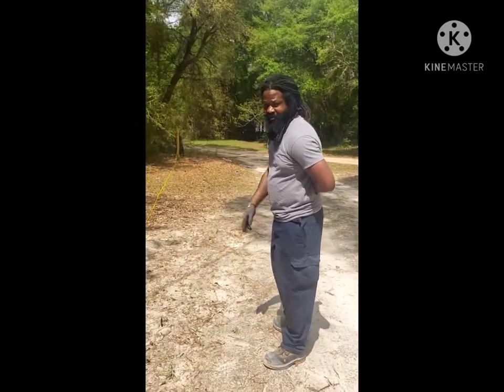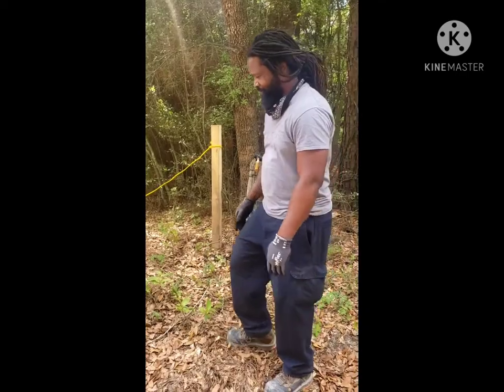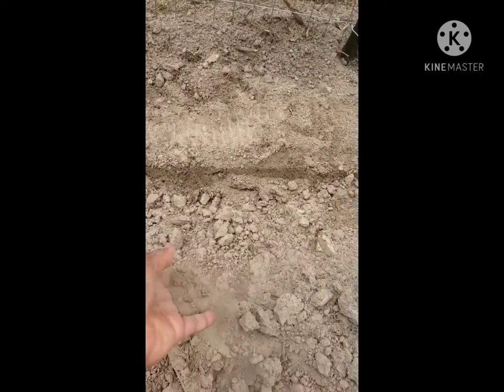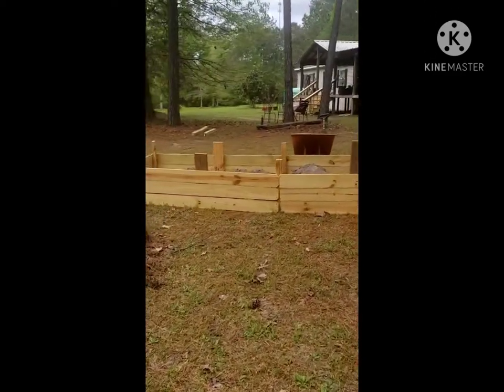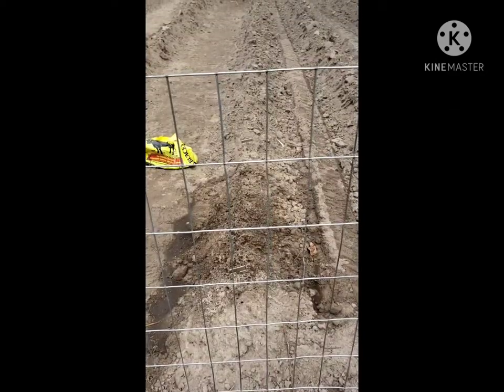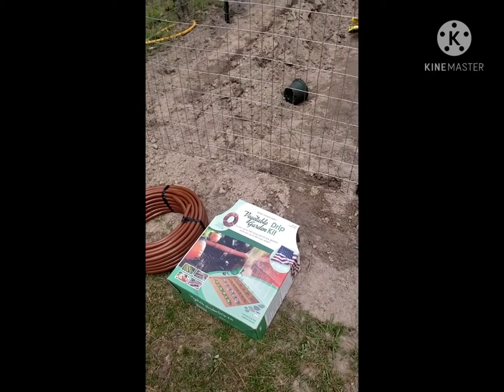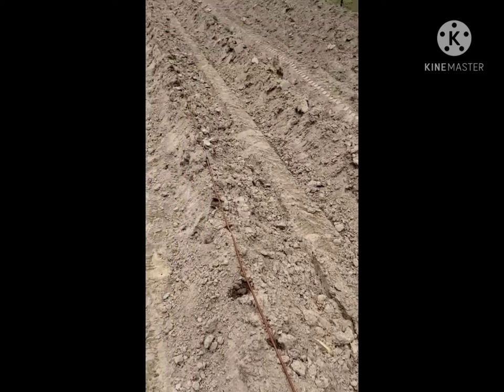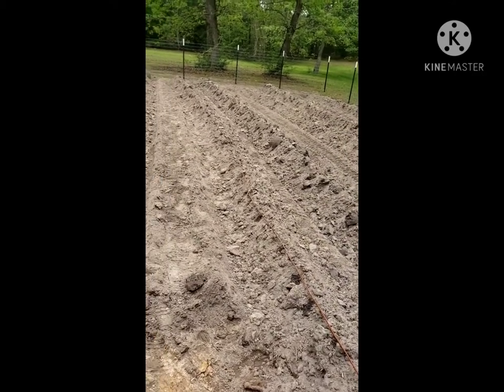New homesteaders install entry fencing and drip irrigation.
We are new homesteaders documenting our journey to self sufficiency, stewarding the land and leaving a legacy. You're more than welcome to join the journey and grow with us! 💚